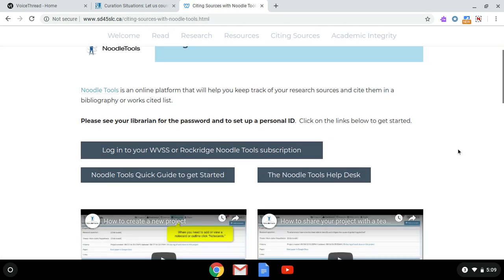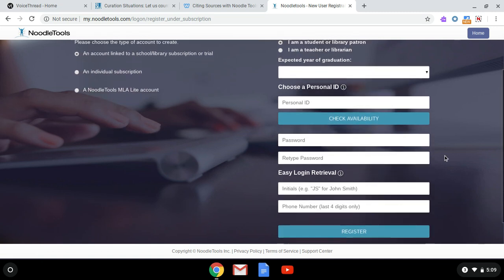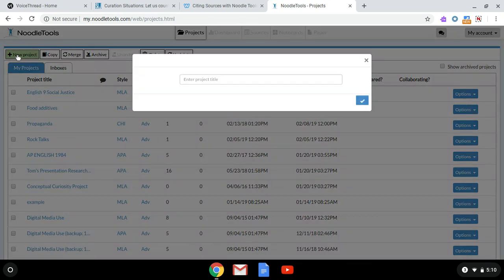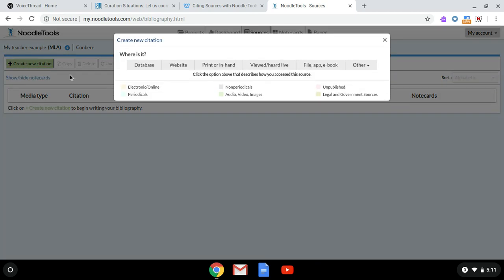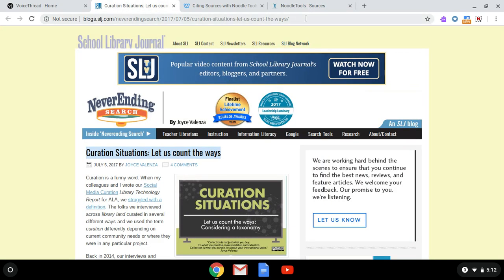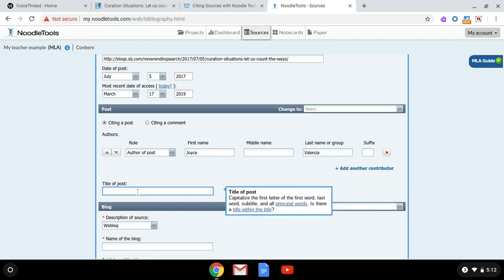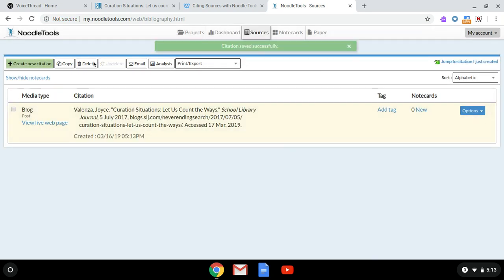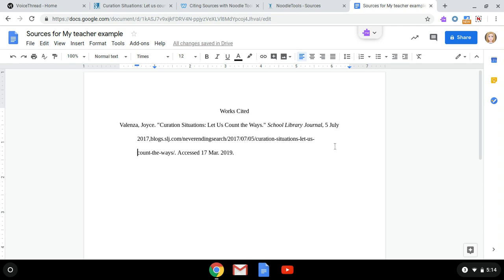NoodleTools Introduction for Teachers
Rockridge Secondary Teacher-Librarian takes teachers on a quick tour of how easy it is for their students -- and themselves -- to learn and use NoodleTools.